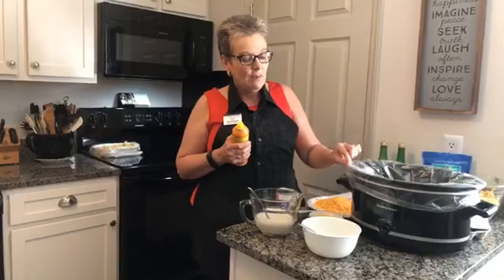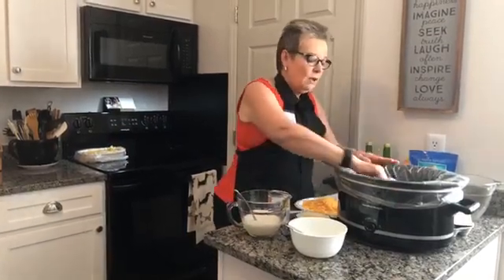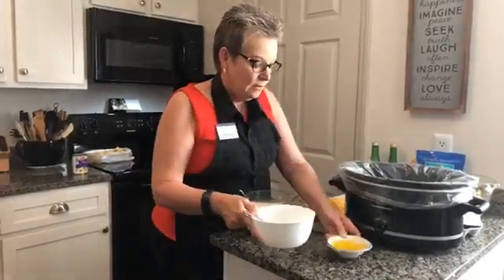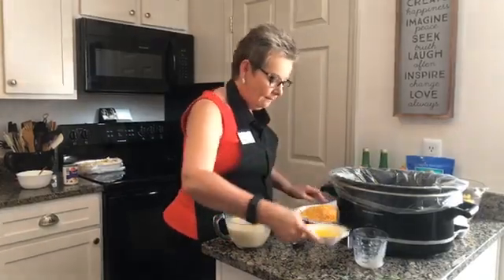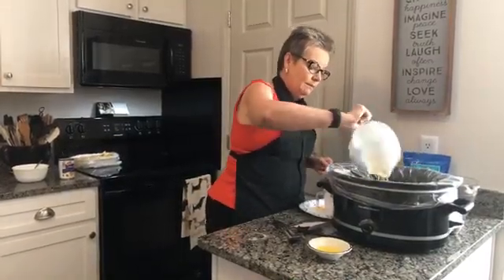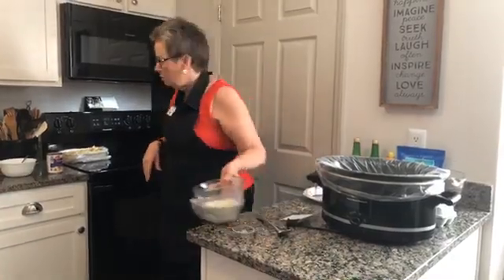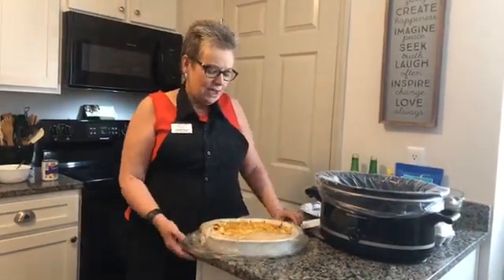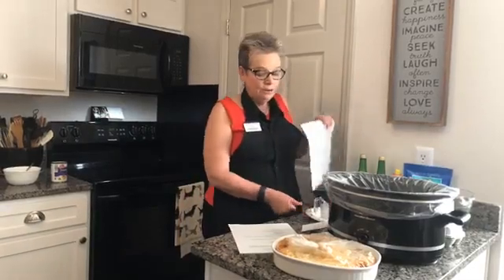Tasty Thursday And We Made Macaroni and Cheese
Try today's recipe for your dinner tonight.  You're gonna love it!

Crock Pot Mac And Cheese

16 ounces COOKED pasta (I used rotini)
2 - 12 ounce cans of evaporated milk
3 cups milk
1 stick of butter, melted
4 eggs, beaten (They must have misbehaved!!)
5 cups of shredded cheddar or Mexican cheese
2 tsp salt

Line crock pot with liner and spray with butter spray.  In a separate bowl, mix the milk, evaporated milk, and beaten eggs.  Layer the items as follows:

1/3 of pasta
1/3 of milk mixture
1/3 of melted butter
1/3 of cheese

Repeat layering two more times.  Finish with cheese on top.  DO NOT STIR!  Cook 3.5 hours on low.